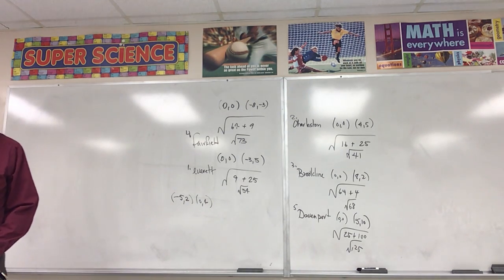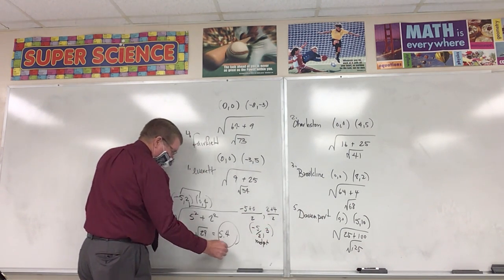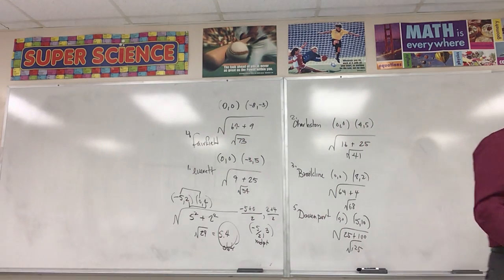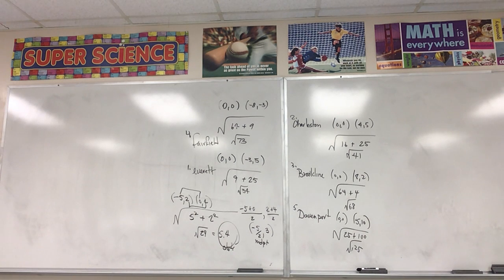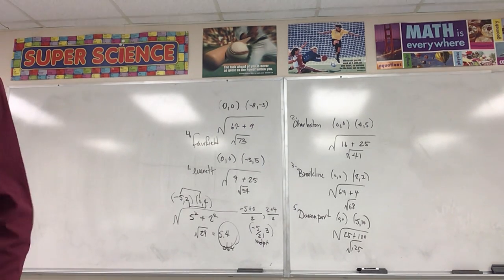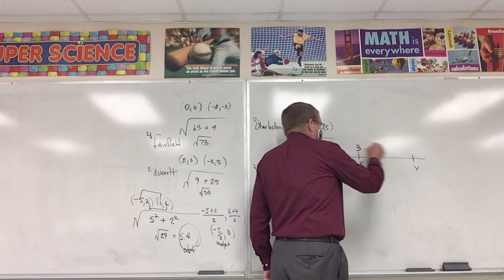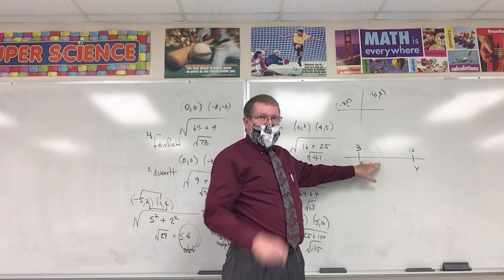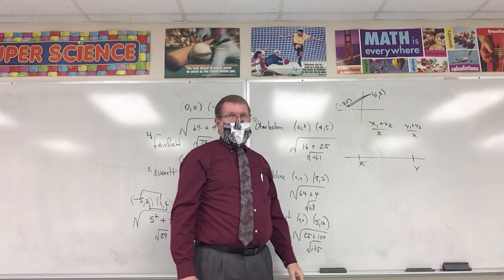Sept 4 Geometry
Homework review and lesson review